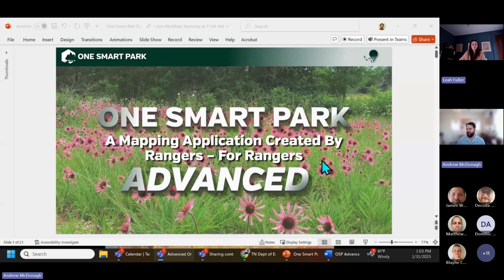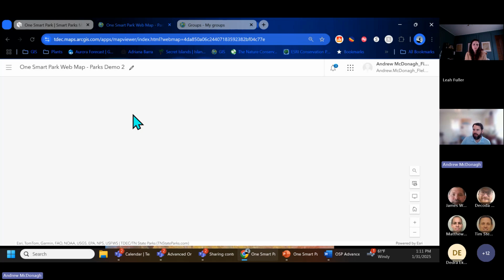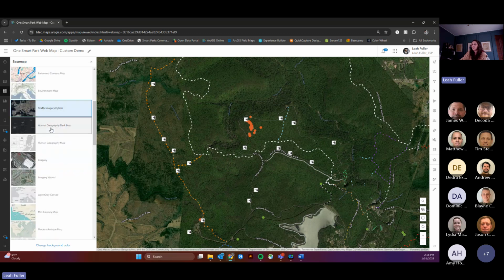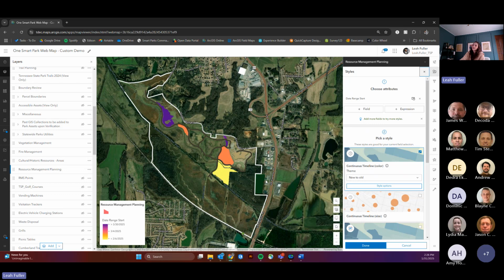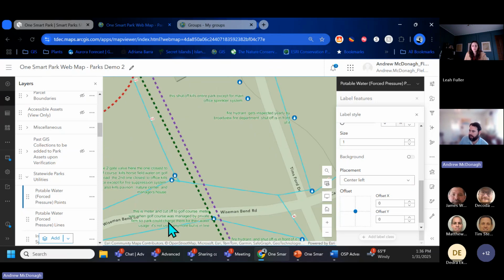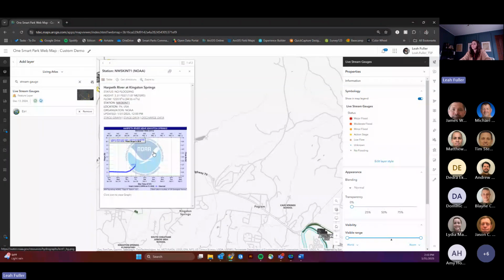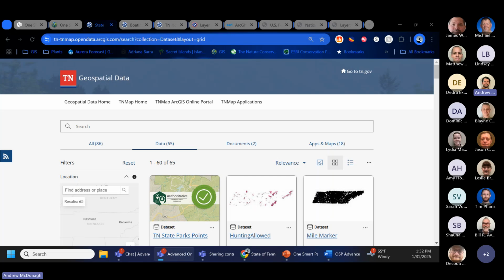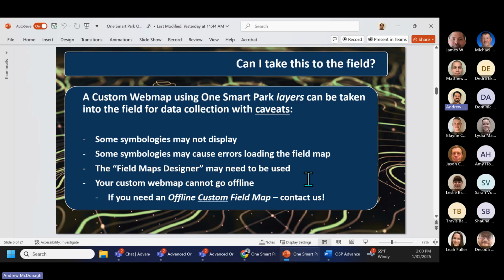One Smart Park GIS Mapping - Custom Webmaps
Building Custom Webmaps in ArcGIS Online using One Smart Park datasets

1. Copy a Webmap and Save As - Group Sharing Settings
2. Layers toggling, ordering, visibility, time sliders
3. Filtering and re-symbolizing
4. Duplicating layers for different symbology
5. Labeling
6. Creating new features
7. Printing
8. Adding external datasets
9. Sketches